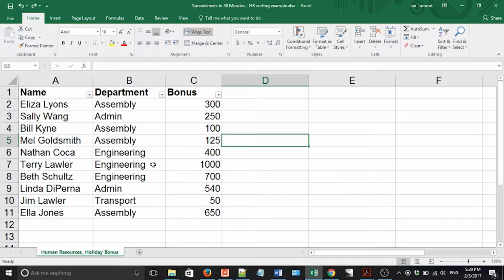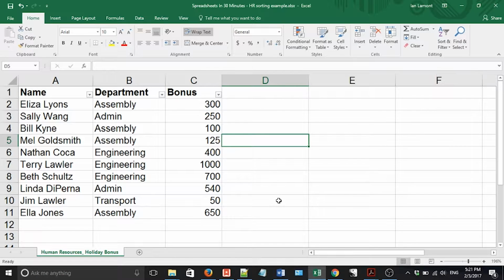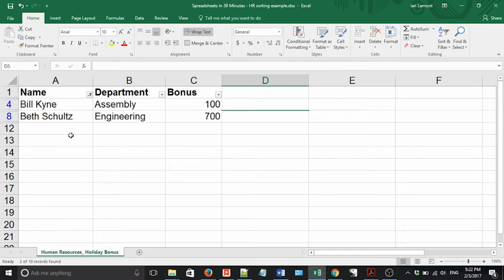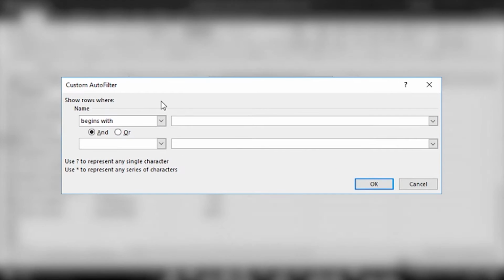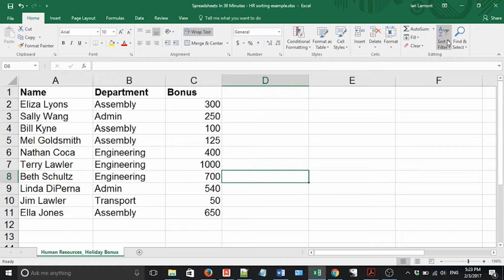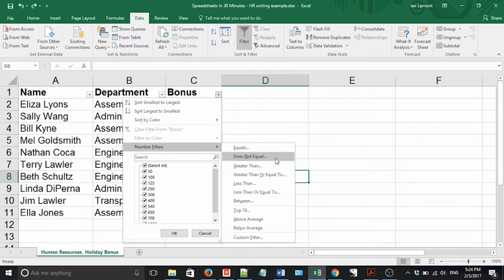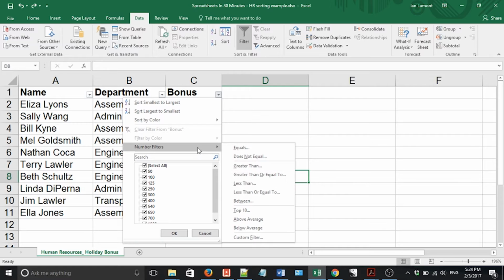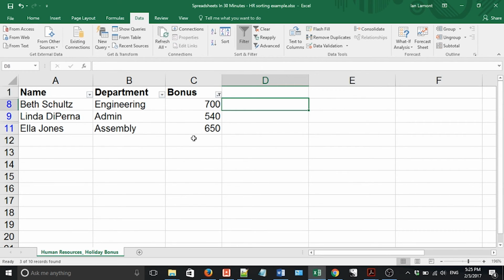Excel 2016 Filters Tutorial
Excel filters can help isolate certain values in large lists of numbers or text values. The video shows basic filtering plus custom filters. The sorting tutorial applies to Excel 2016, Excel 2013, Excel 2010, Excel Online, and Google Sheets. The narrator is the author of Excel Basics In 30 Minutes.